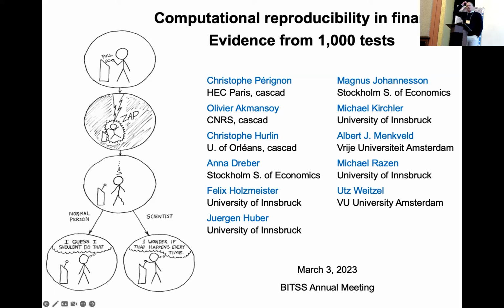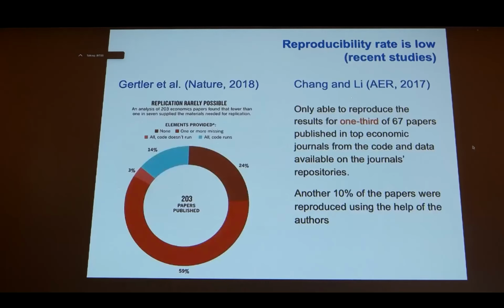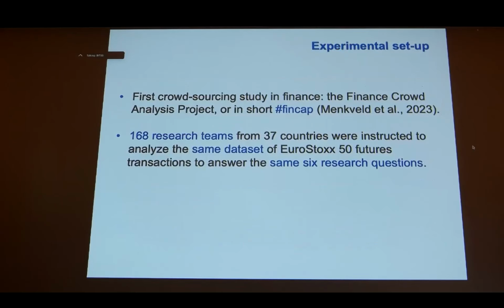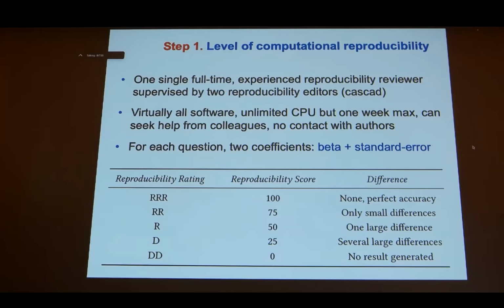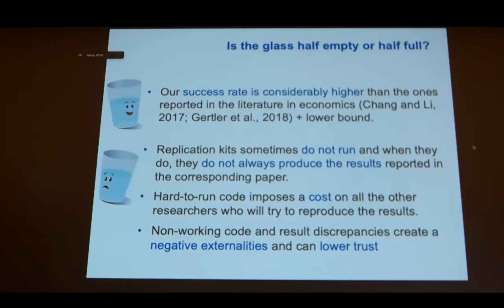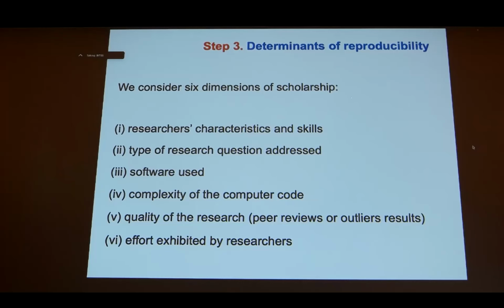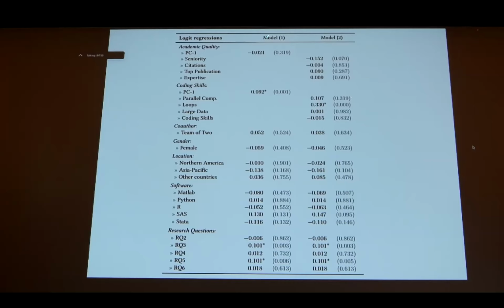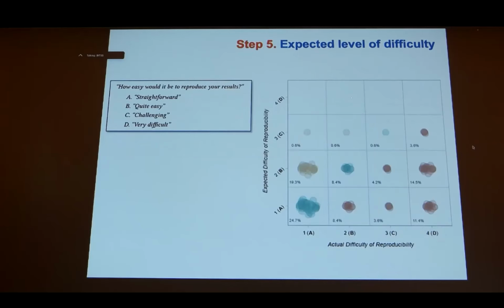Computational Reproducibility in Finance: Evidence from 1,000 Tests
Christophe Perignon (HEC Paris)